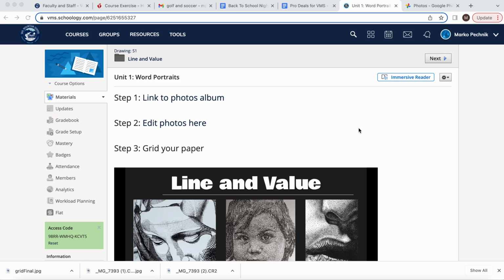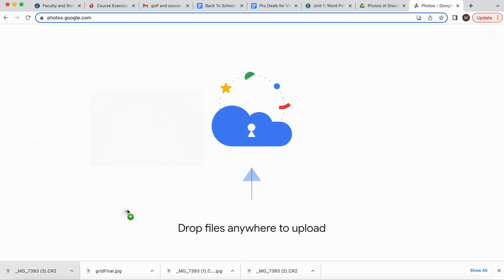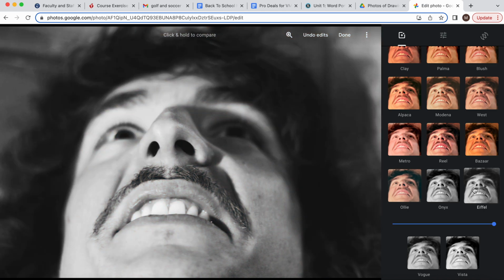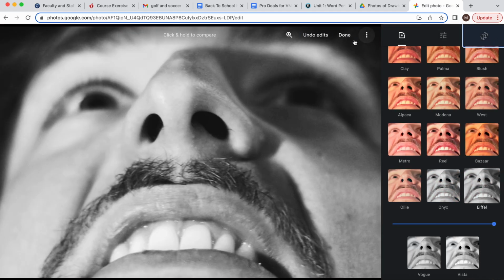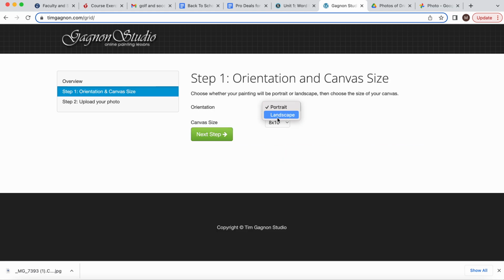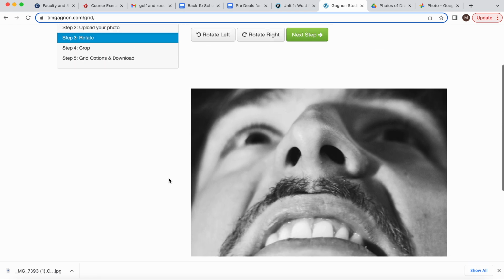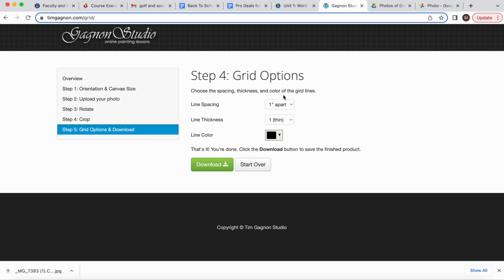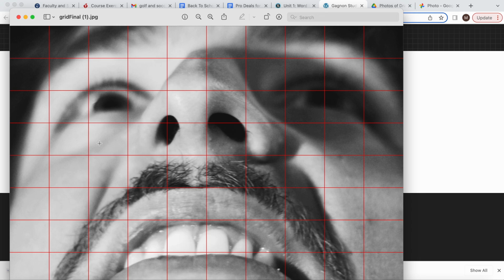B/W filter and Gridding a photo